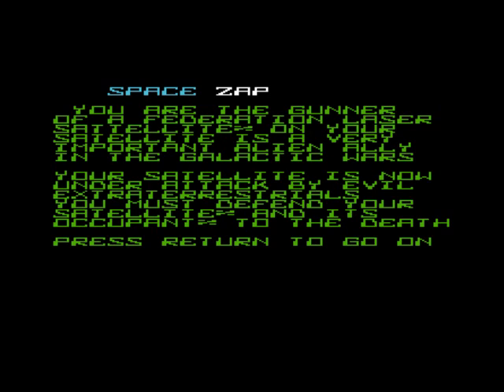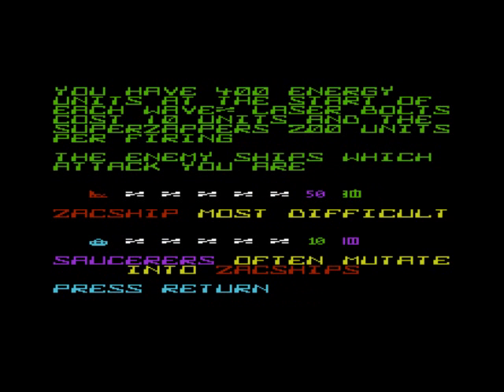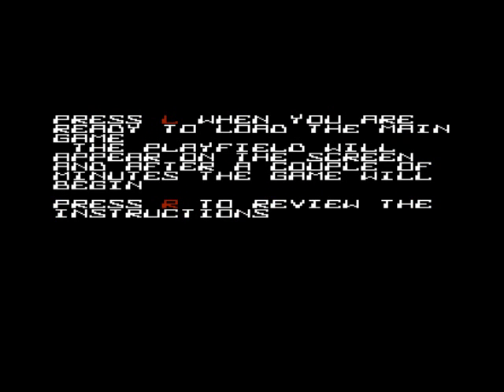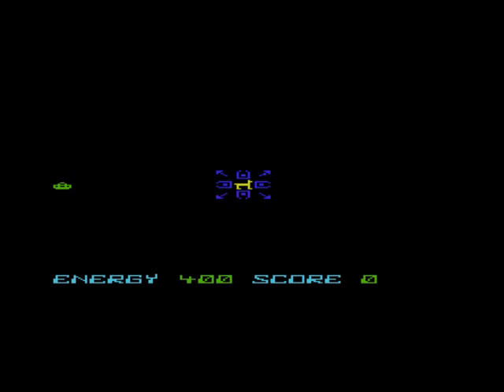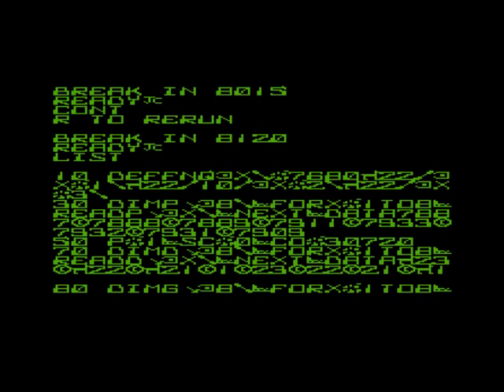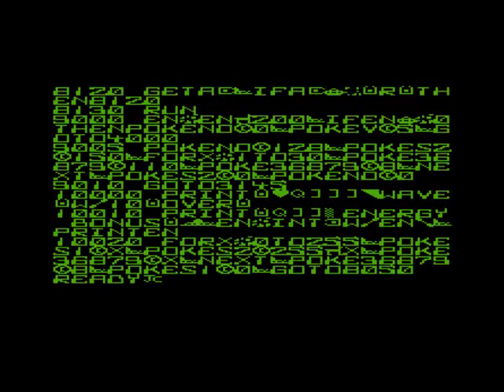Space Zap on Vic20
A long lost Vic 20 game!